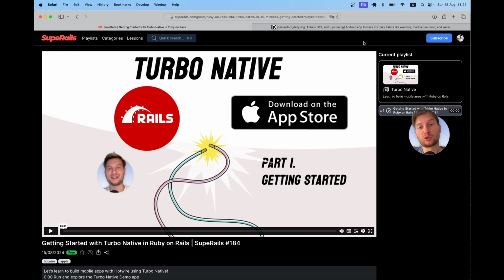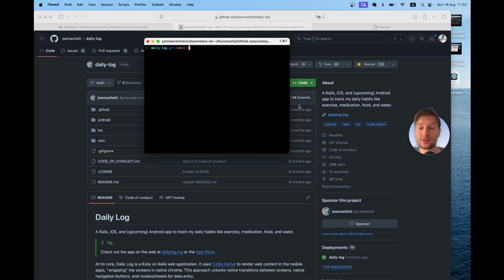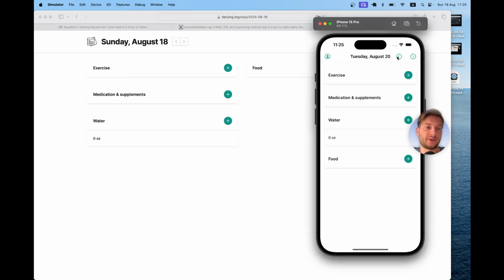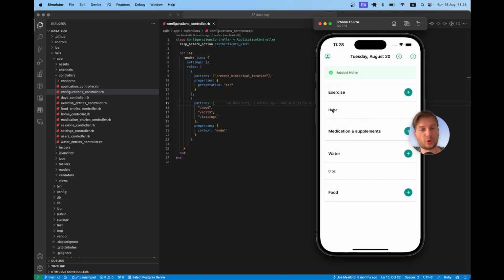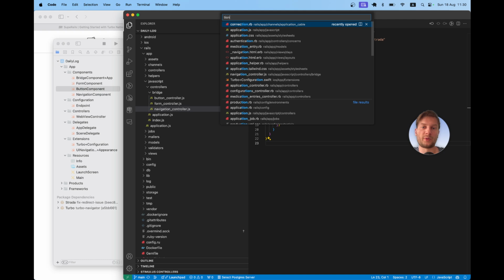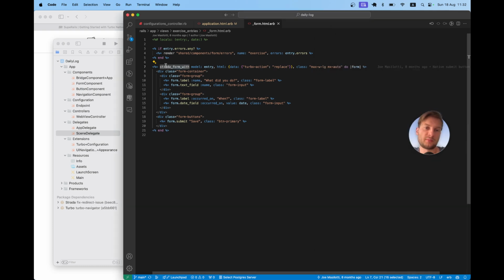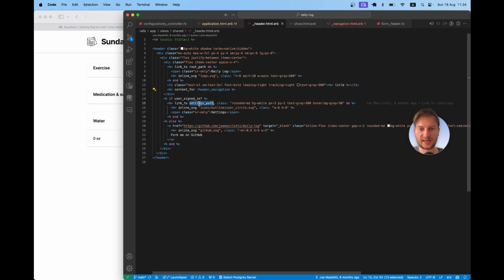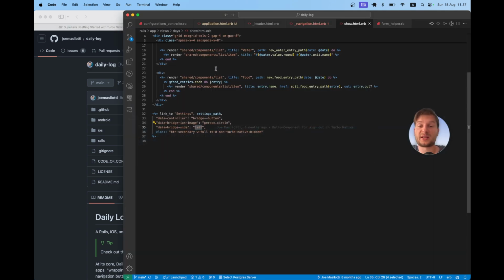Ruby on Rails #185 Daily Log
Episode source code:
Based on this blogpost: